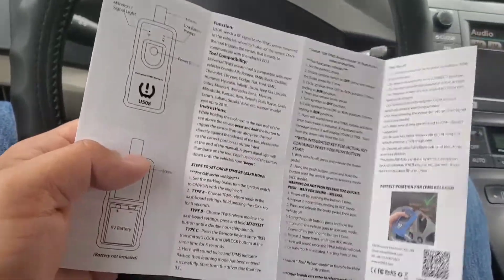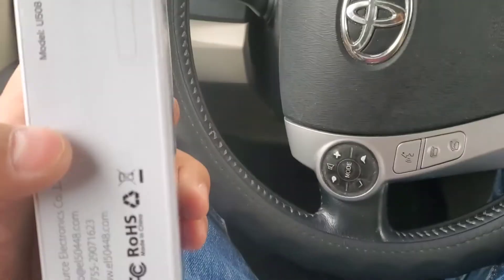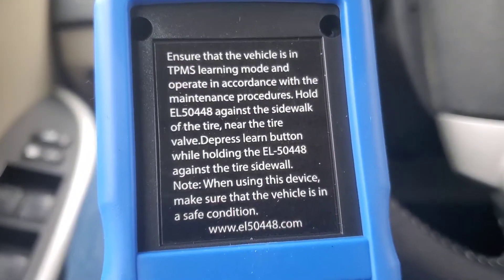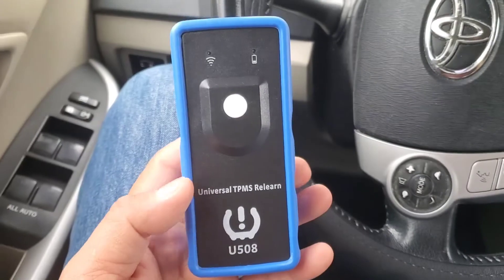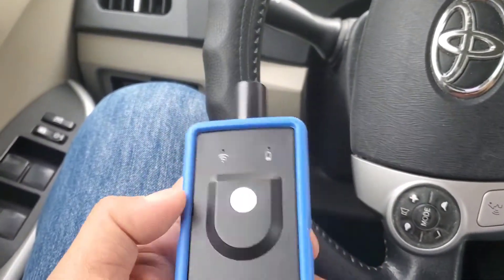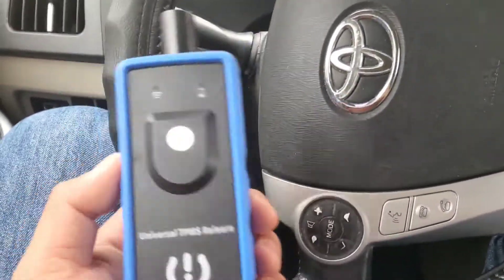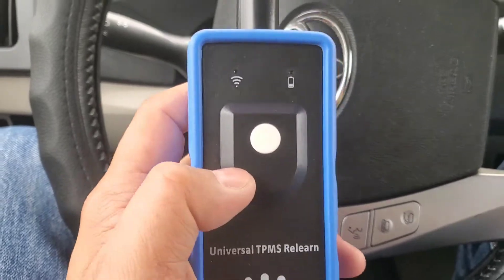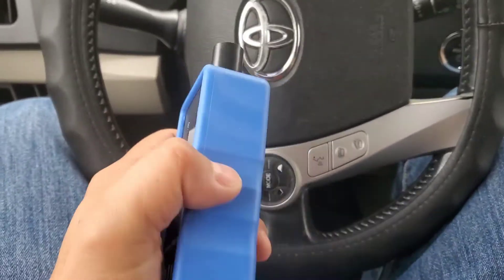FULL REVIEW- UNIVERSAL TPMS RESET TOOL CAR TIRE PRESSURE MONITOR SENSOR RELEARN TOOL- GM, NISSAN ETC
OBDResource TPMS Relearn Tool for Ford GM Jeep Dodge Subaru Series Vehicle Universal TPMS Reset Tool U508 Tire Pressure Monitor Sensor Reset Tool [Upgrade Edition]

【Universal TPMS Reset Tool 】 Works on most vehicles equipped with 315 MHz or 433 MHz tire sensor. Support GM/Ford/Jeep/Chrysler/Subaru/Dodge/Cadillac/Chevy/Buick/Mercedes/BMW. 【Please check the second picture to confirm if the TPMS tool is available for your car.】
【Essential Tire Relearn Tool 】 U508 TPMS Relearn Tool is an essential tpms tool that can detect and relearn (find) the location of sensors in case of a tire change ,rotation or sensor replacement.
【Save time & money 】The U508 is simple and fast, activates the individual TPMS sensor with the press of one button easily within 1-2 minutes. Save your money, It will save you many trips to the tire shop.
【Only 3 Steps 】 1.Make sure your car is in the TPMS Learning Mode , 2.Hold the tool against the sidewall of the tire, near the valve stem. 3.Depress learn button while holding the tool against the tire sidewall until horn bleeps once.
【Notice 】 [1] Please make sure antenna in correct position(the antenna has to touch the tire) [2] Not for heavy trucks with more than 4 tires.[3] Please use New 9V battery (not include in package) 【 Provides 24 months warranty, relieve all your worries.】